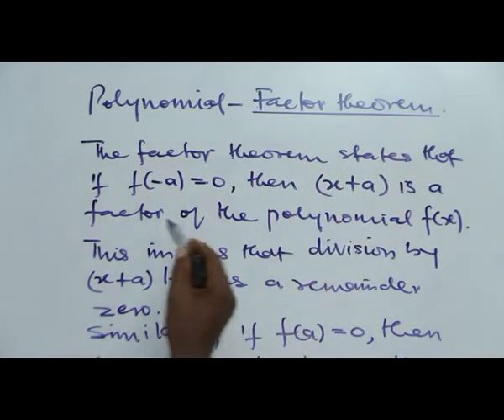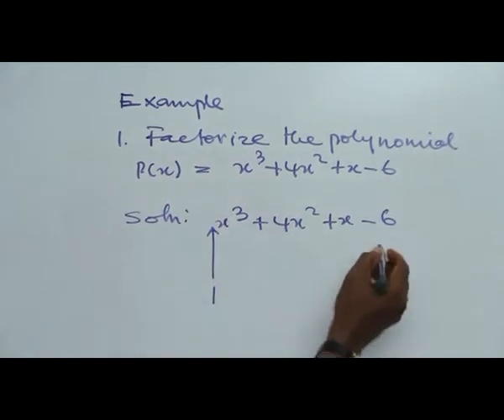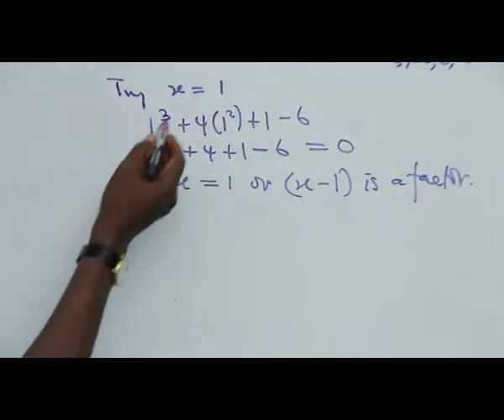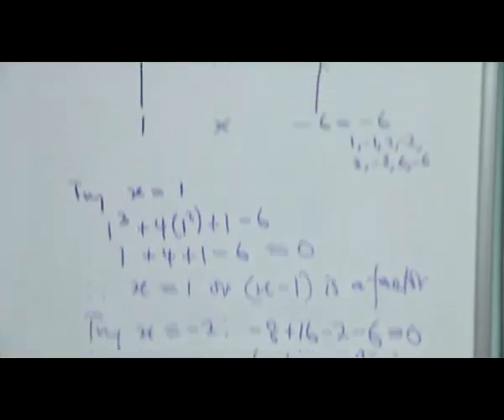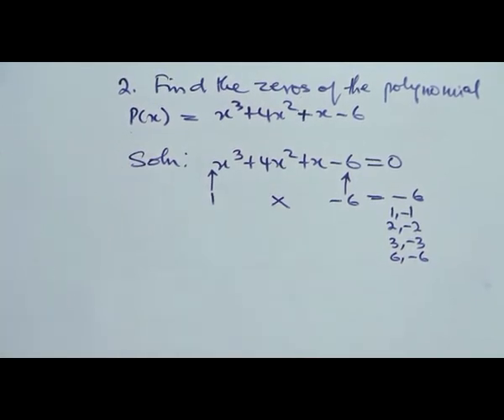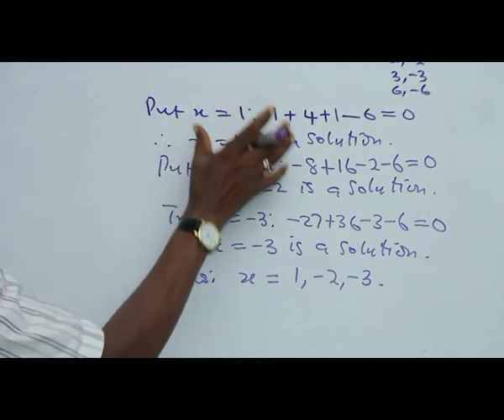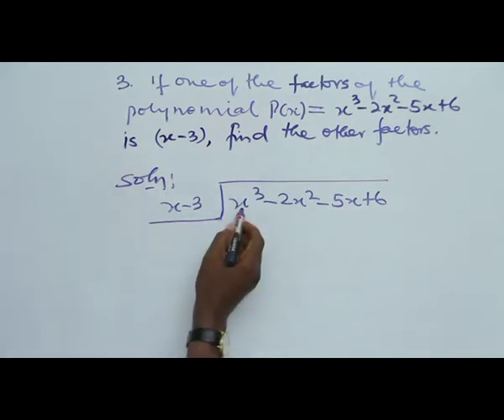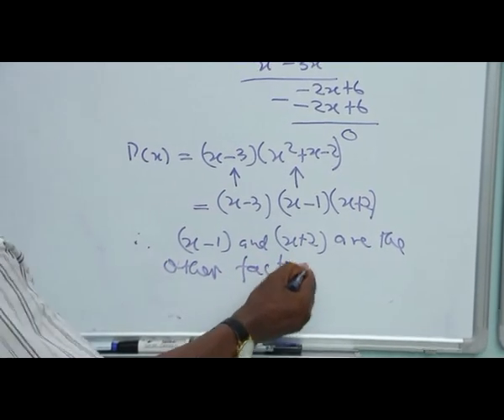POLYNOMIALS - FACTOR THEOREM